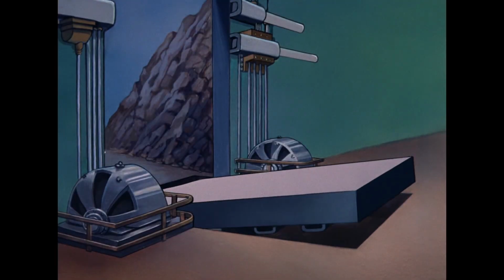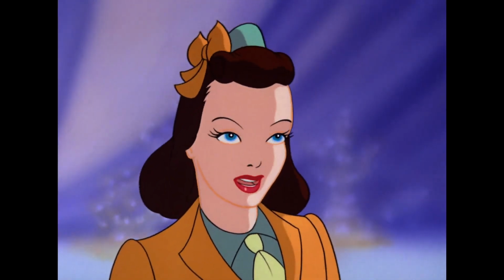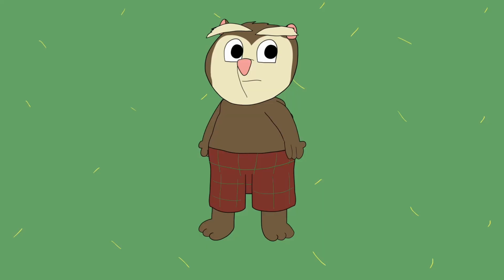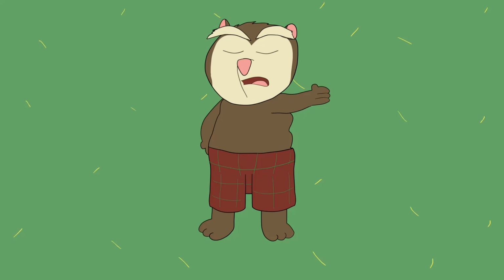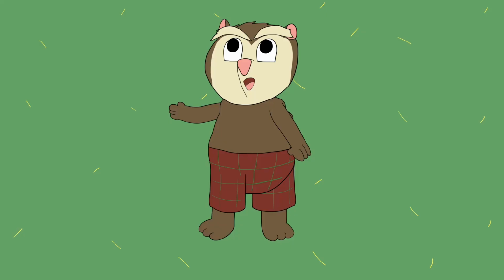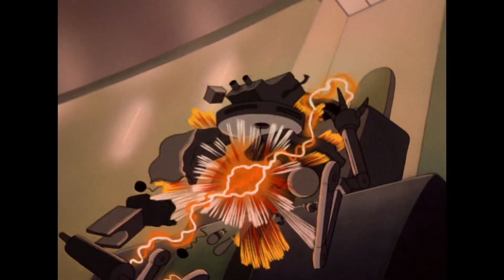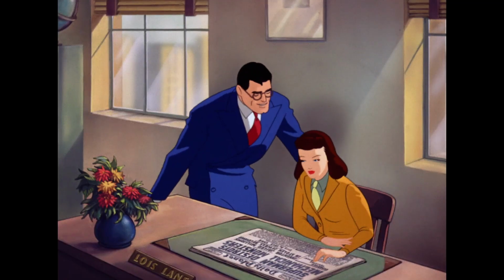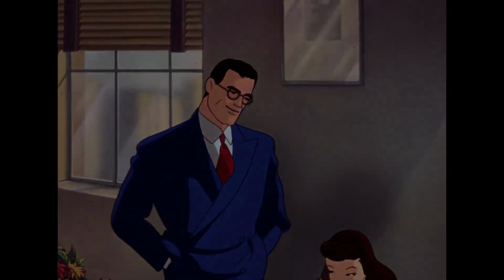"The Mechanical Monsters" (Superman)- Old Skool Cartoons #47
Superman vs giant robots? Hell yeah!!!